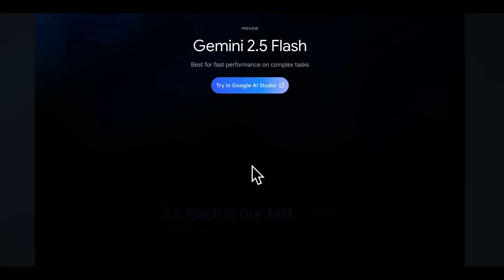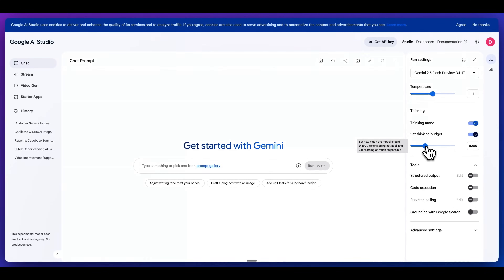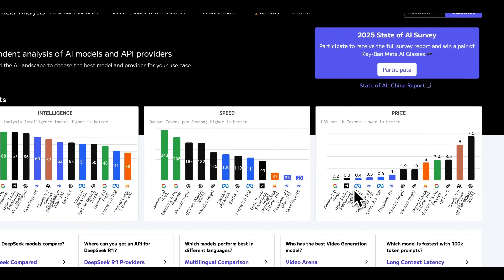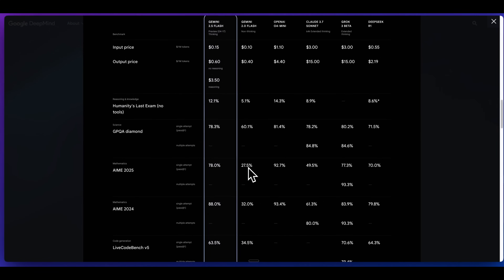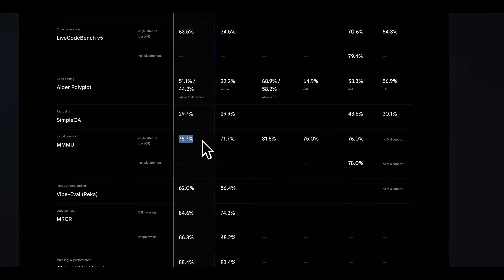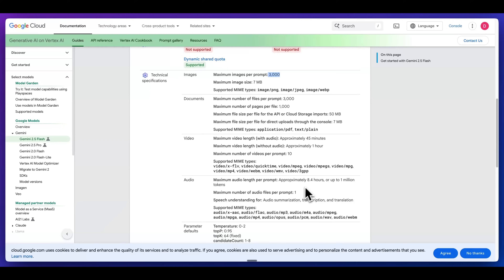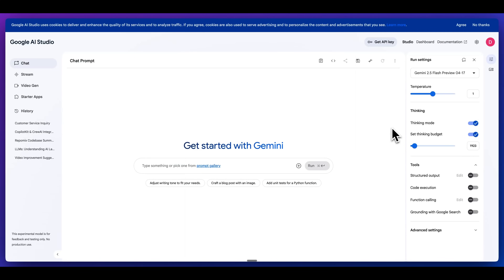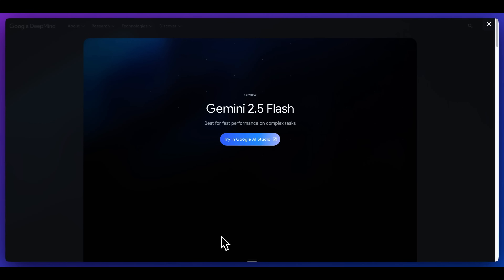Gemini 2.5 Flash in 6 Minutes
Exploring Google's New Gemini 2.5 Flash

In this video, we dive into Google's newly released Gemini 2.5 Flash model, a cost-effective and flexible thinking model. Key features include multimodal input capabilities, a vast contact window of up to a million tokens, and fine-grain control over the thinking process. We discuss its competitive pricing and impressive performance on various benchmarks. You can experiment with the model on Vertex AI or AI Studio. Tune in to find out more about the revolutionary advancements and potent capabilities of Gemini 2.5 Flash!

00:00 Introduction to Gemini 2.5 Flash
00:04 Key Features and Flexibility
00:18 Thinking Strategies and Control
01:23 Pricing and Cost Efficiency
01:38 Benchmark Performance
03:09 Multimodal Capabilities
03:35 Access and Usage
05:26 Demonstration and Final Thoughts